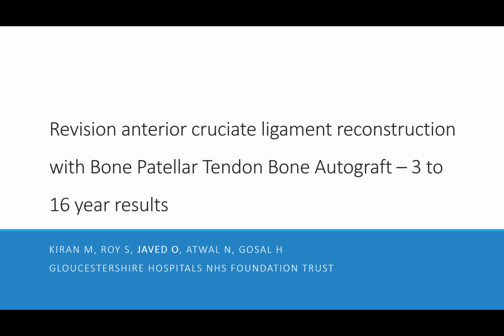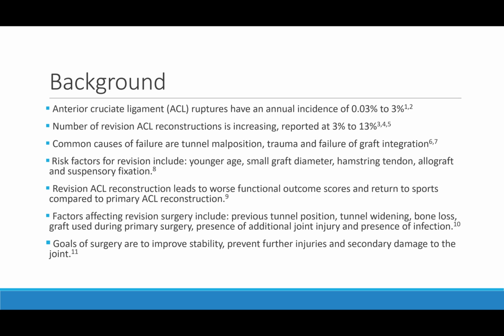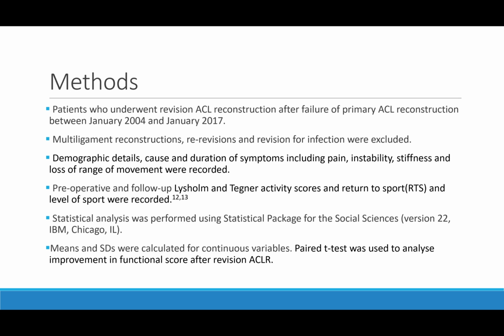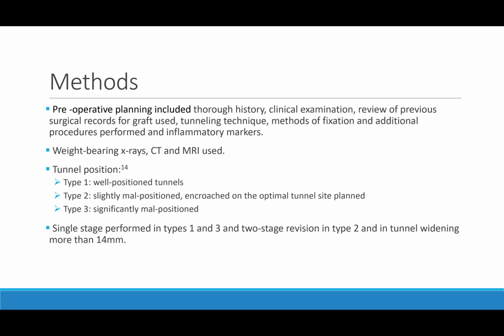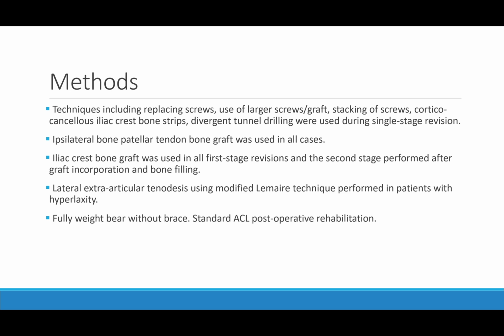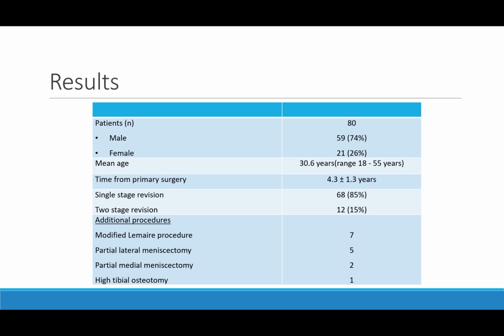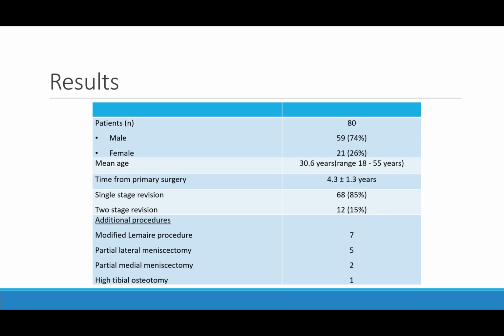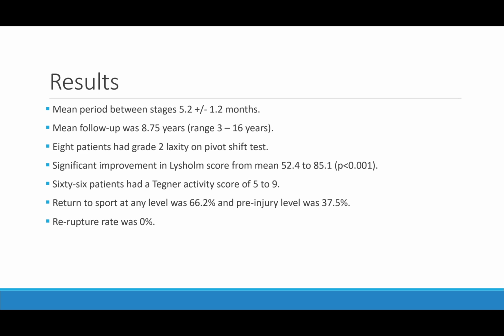REVISION ANTERIOR CRUCIATE LIGAMENT RECONSTRUCTION WITH BONE PATELLAR TENDON BONE AUTOGRAFT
REVISION ANTERIOR CRUCIATE LIGAMENT RECONSTRUCTION WITH BONE PATELLAR TENDON BONE AUTOGRAFT – 3 TO 16 YEAR RESULTS

M. Kiran, S.Roy, O.Javed ,N.Atwal, H.Gosal

Gloucestershire Hospitals NHS Foundation Trust
Sandford Rd, Cheltenham GL53 7AN

We present the medium term results of a prospective consecutive cohort of patients undergoing revision anterior cruciate ligament reconstruction ⋖ACLR⋗ with bone patellar tendon bone graft ⋖BPTB⋗ and analyse factors that influence their return to sport.
All patients who underwent revision ACLR with BPTB after failure of primary ACLR between January 2004 and June 2017 were included. Demographic details were recorded prospectively. Lysholm and Tegner activity scores and return to sport⋖RTS⋗, level of sport and factors affecting RTS were recorded. Paired t-test was used to analyse improvement in functional score after revision ACLR.
Eighty patients with a mean age was 30.6 years were included. Single stage revision ACLR was performed in 68 patients. There was a significant improvement in Lysholm score from mean 52.4 to 87.1  ⋖p⋖0.001⋗. The incidence of re-rupture in our cohort was 0%. The median final Tegner score was 6, RTS at any level was 66.1% and at pre-injury level was 37.5%. Fear of reinjury limited return to pre-injury level of sport in 72.5% of patients. The mean follow-up was 9 years - range ⋖3.25-16 years⋗.
Use of BPTB graft results in low re-rupture rates in revision surgery. Psychological factors may influence the level of RTS following revision ACLR.